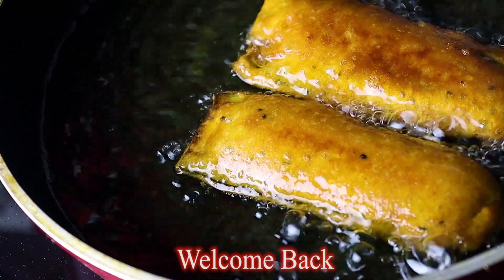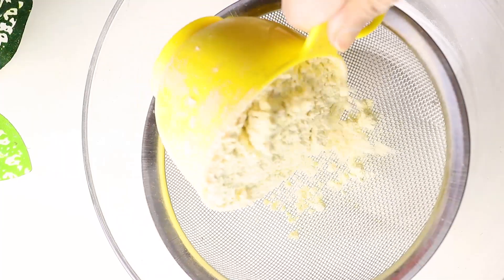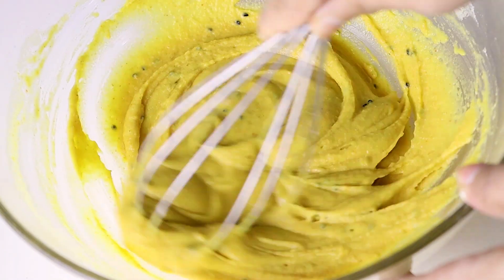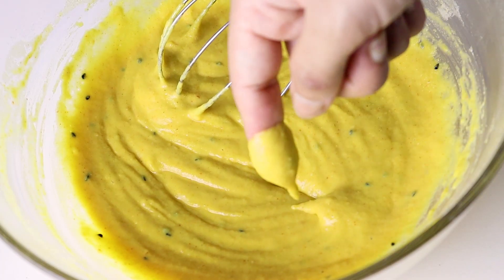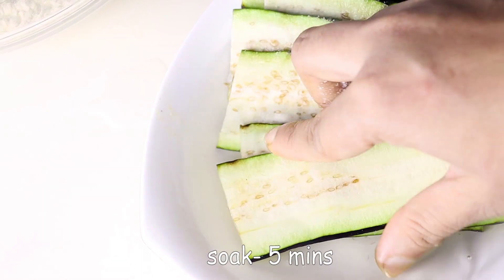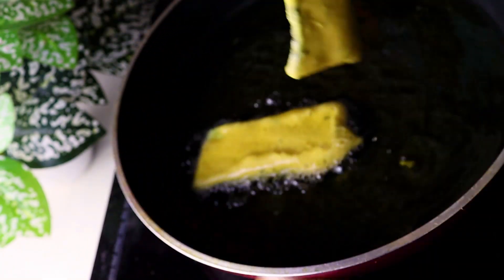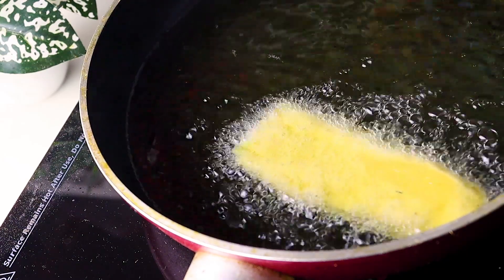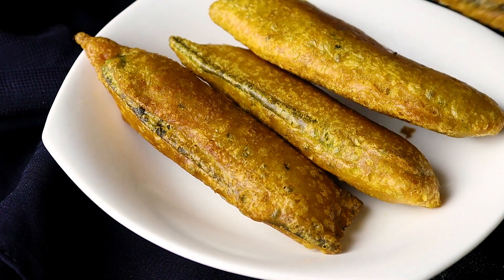৩-৪ ঘন্টা ফুলকো থাকার পদ্ধতি সহ হোটেল মতো বেগুনির সিক্রেট রেসিপি|Beguni recipe bangla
ডালের পেয়াজু
মজার রেসিপি
বাচ্চাদের টিফিন
ডিমের পুডিং
কাস্টাড
চকলেট কেক
বিকেলে নাস্তা
রোল রেসিপি
pancake
leftover rice recipe
food
village food
recipe
Bengali breakfast
snacks